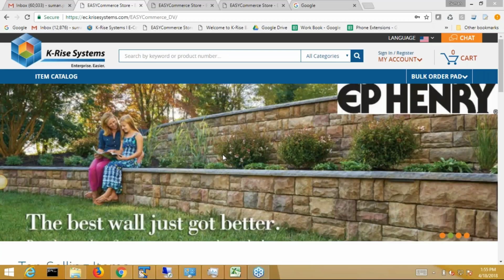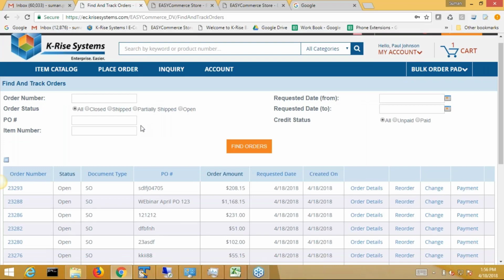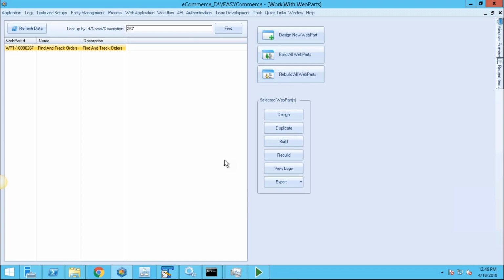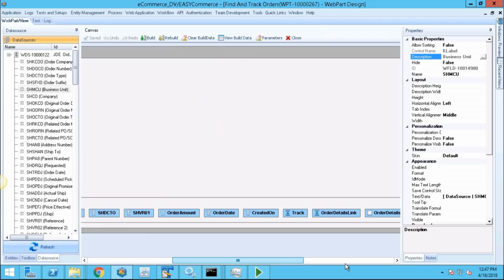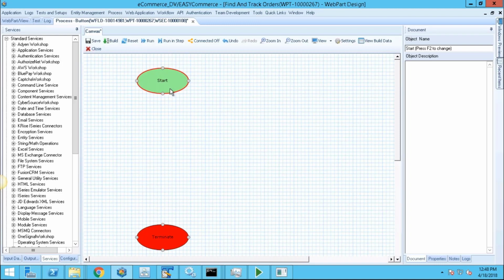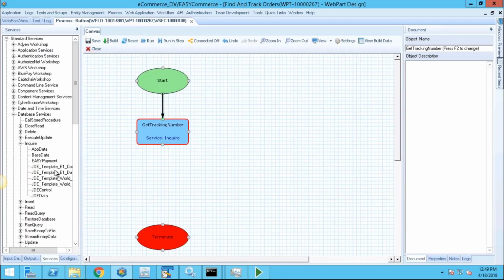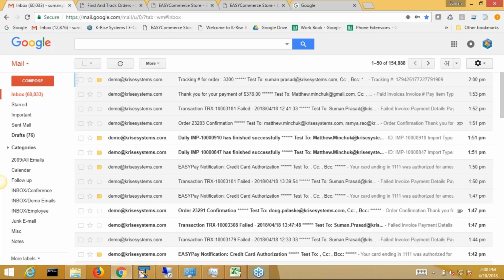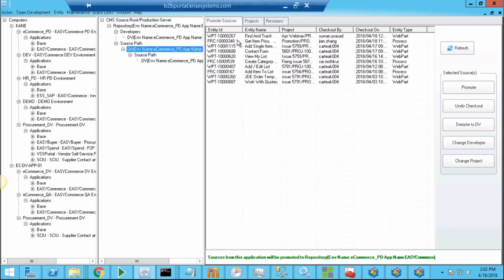Add "Email Sales Info" Button to EASYCommerce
We use our EASYProcess development platform to quickly create a new column on our Find & Track Orders page. This has a button that will email tracking information to a user. We then go through the steps of promoting this change from DV, to QA and PD - all in under 10 minutes.